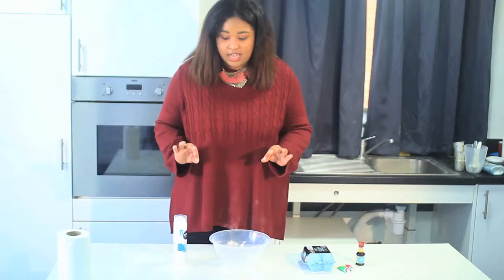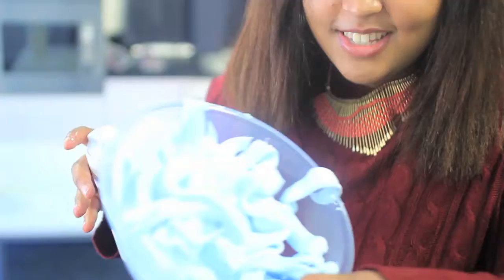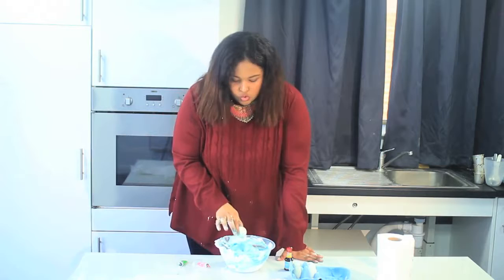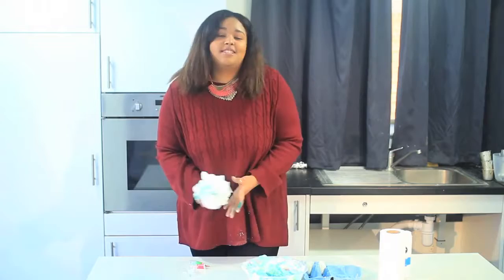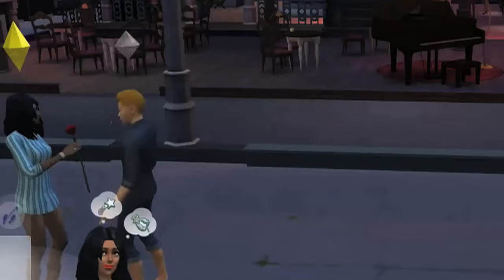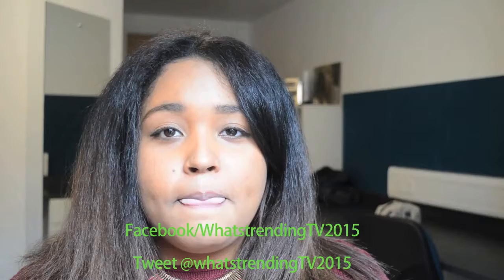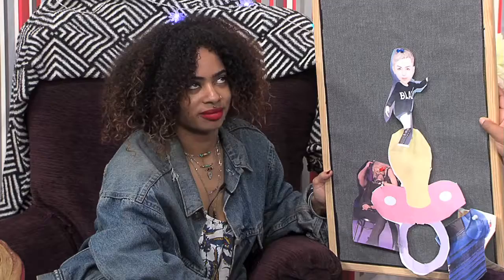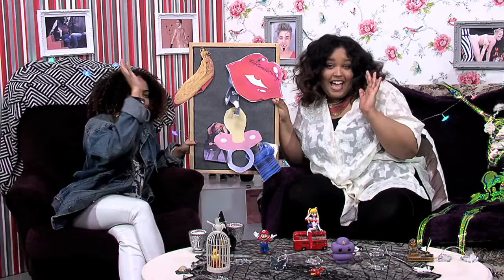What's Trending - Final Project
For this final project I took on the role of producer. During studio recordings I was the Director and vision mixer.